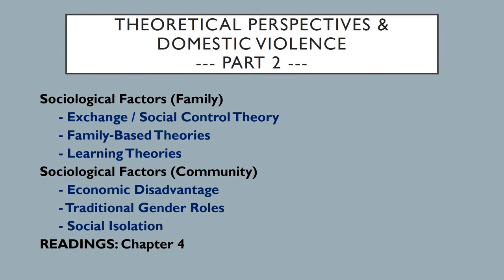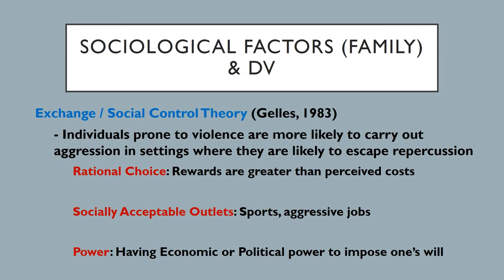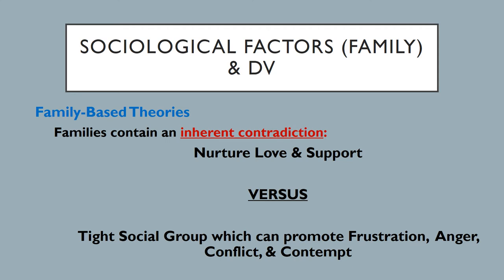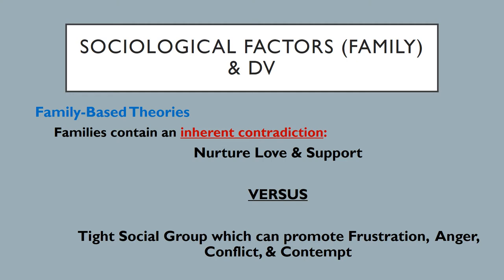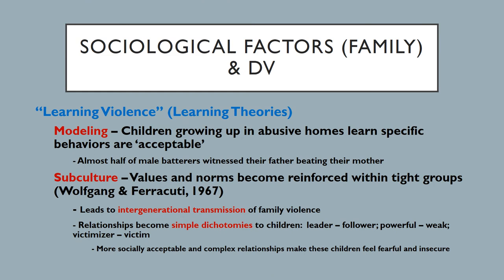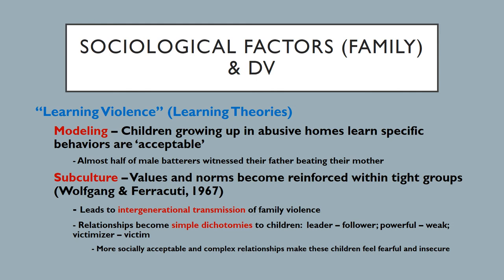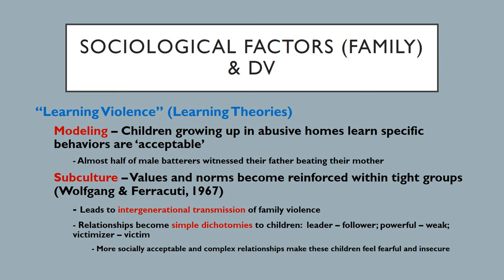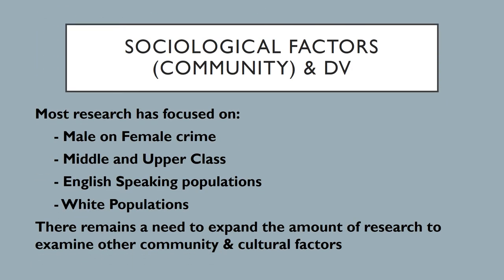Lecture 6 - Theory (2)